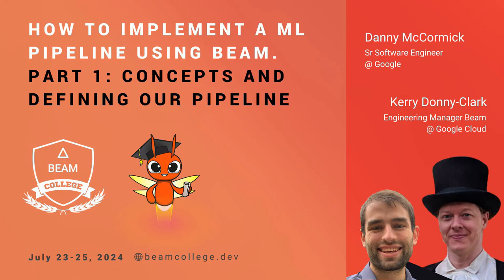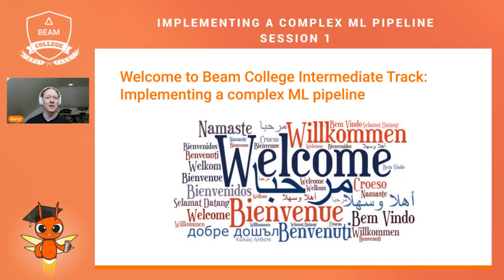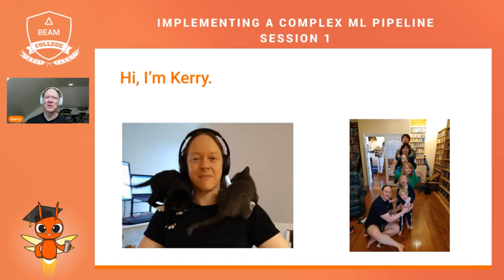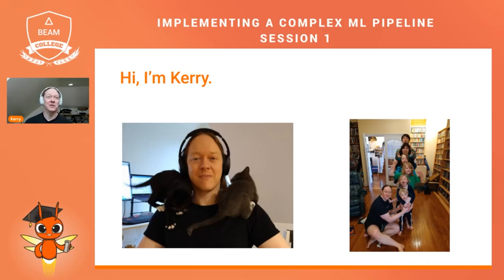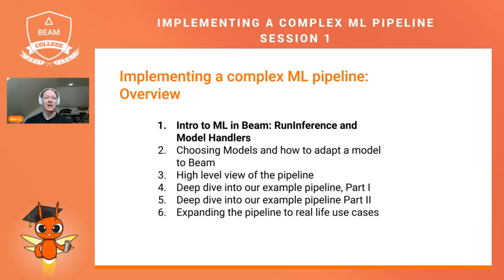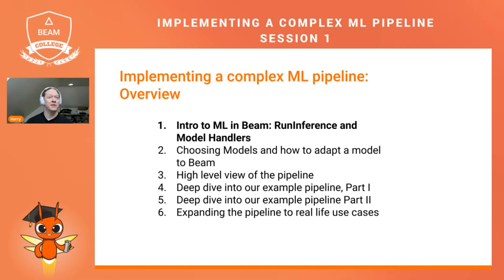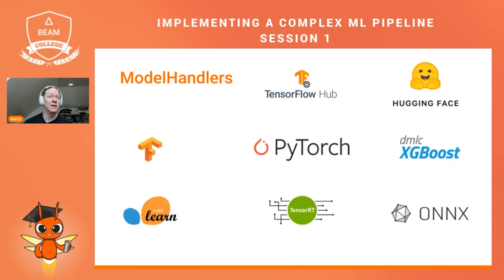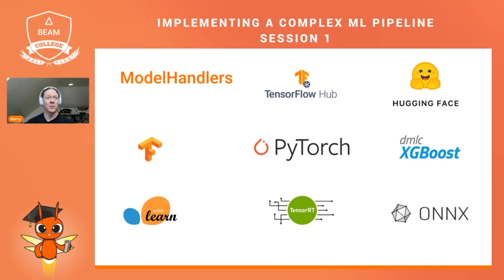How to Implement a ML pipeline using Beam. Part 1 - Beam College 2024